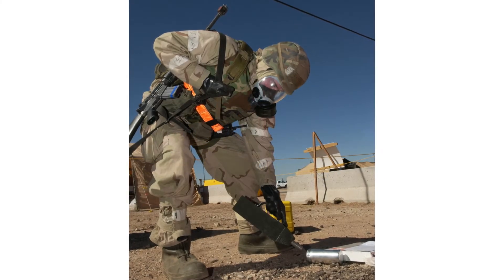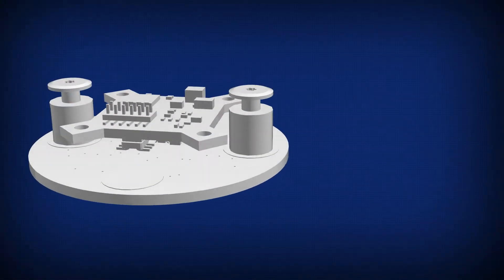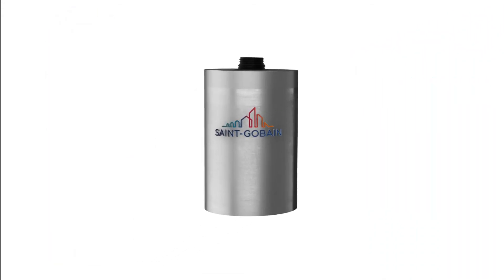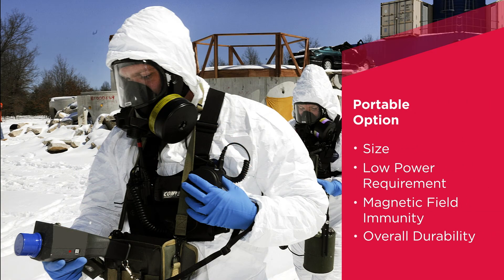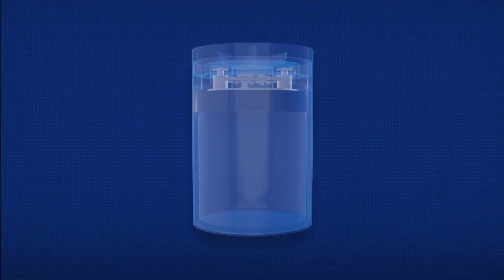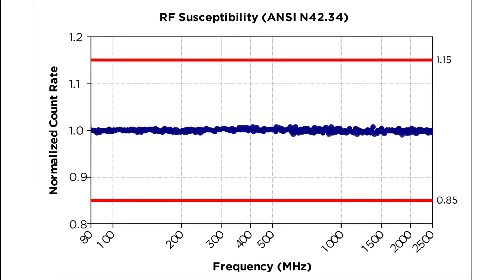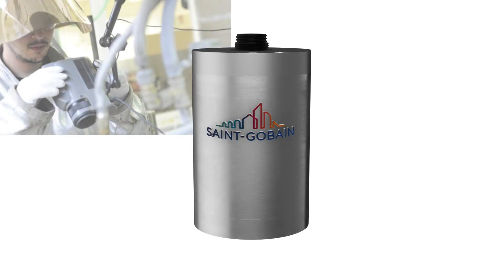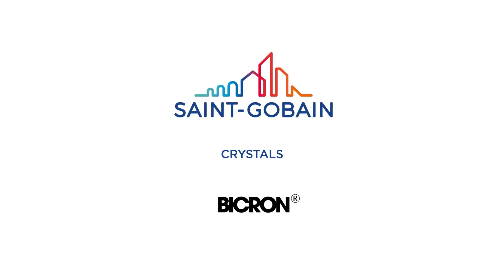Luxium Solutions SiPM Detector Video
Luxium Solutions Scintillation detector integrated with Silicon Photomultiplier (SiPM) based sensors designed for maximum flexibility with multiple options to meet your needs.